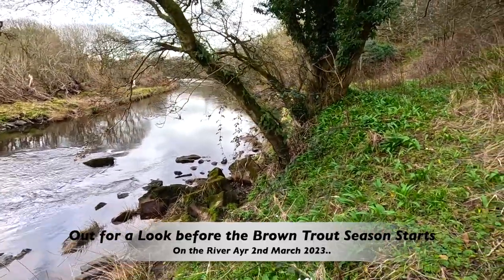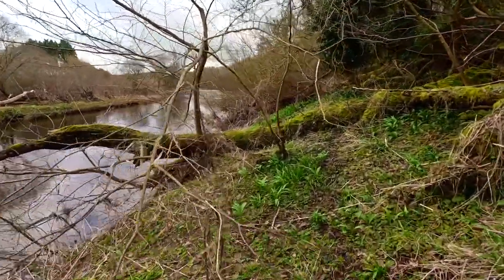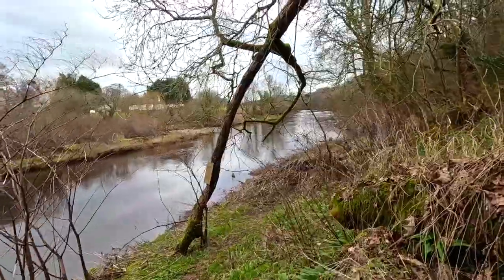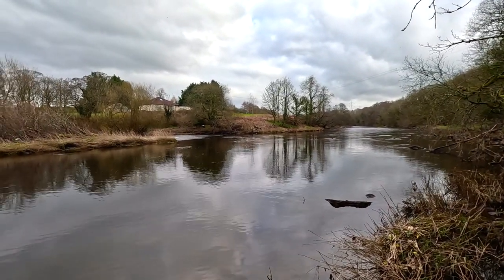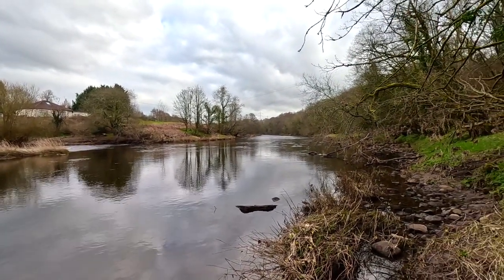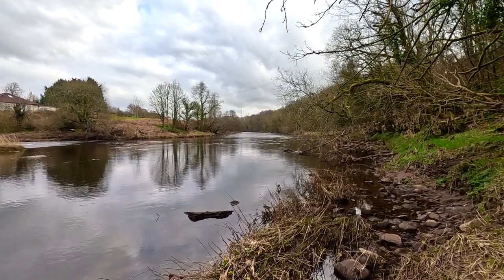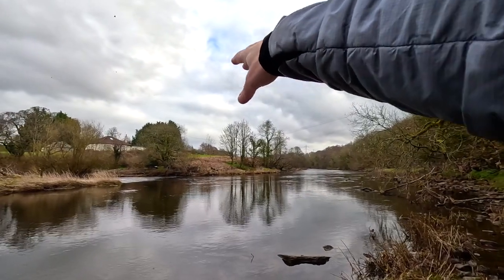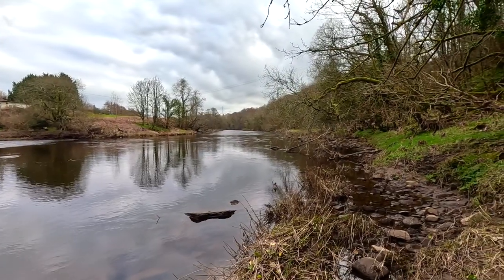Down the river for a look before the brown trout season starts 2023..